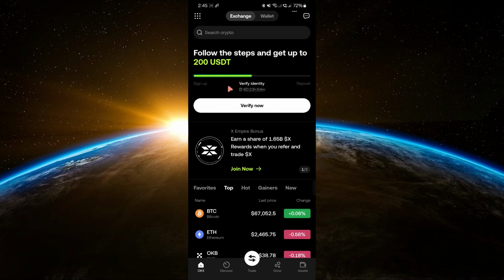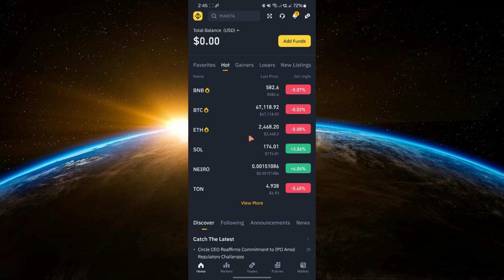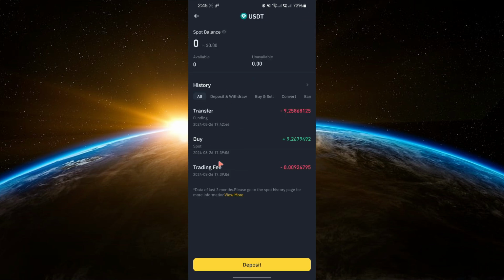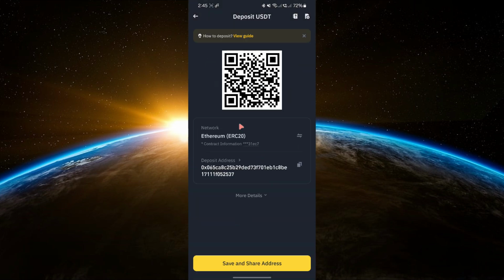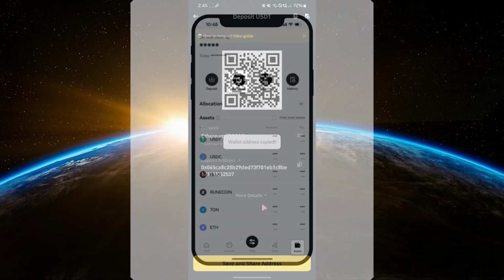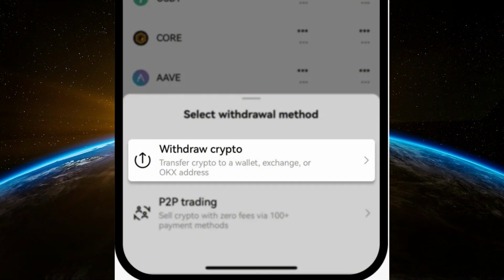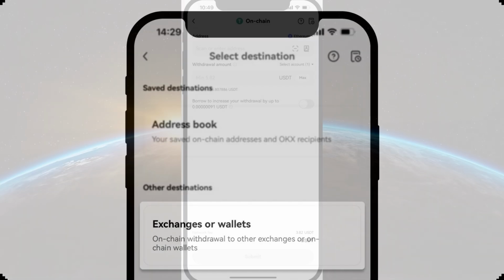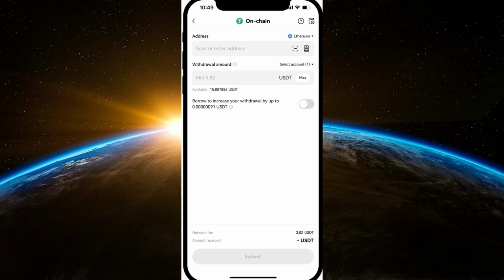How To Transfer USDT From OKX Wallet To Binance (Quick Tutorial)